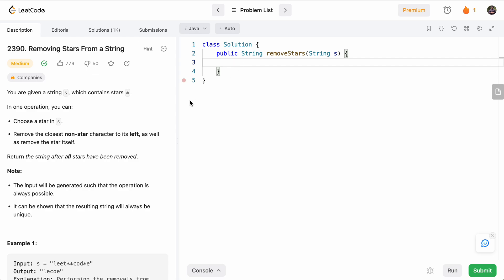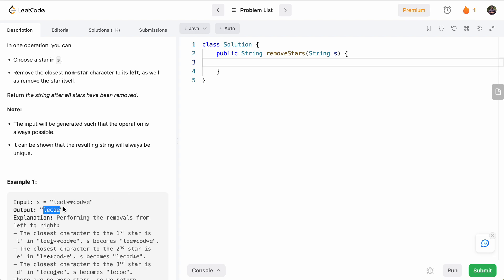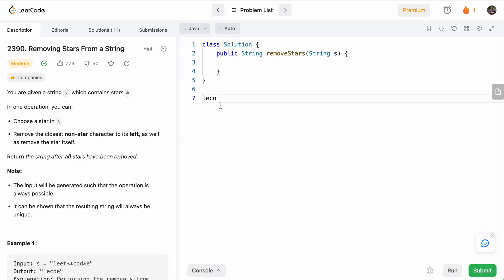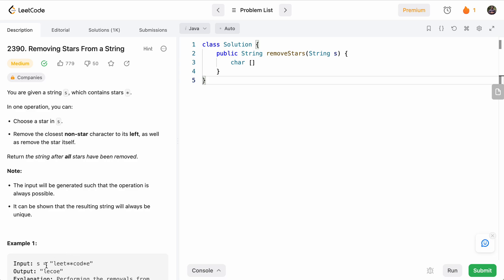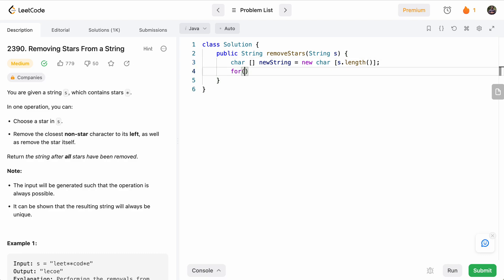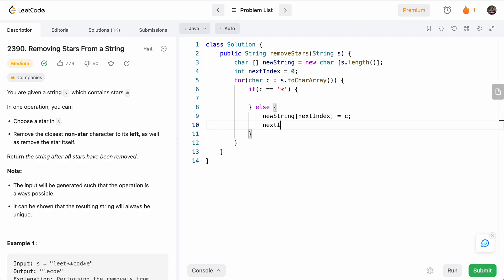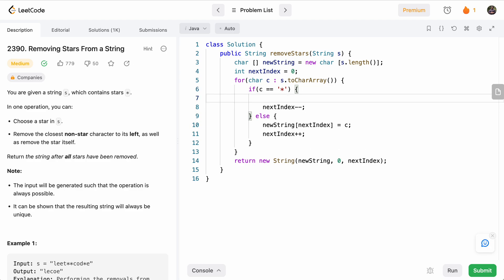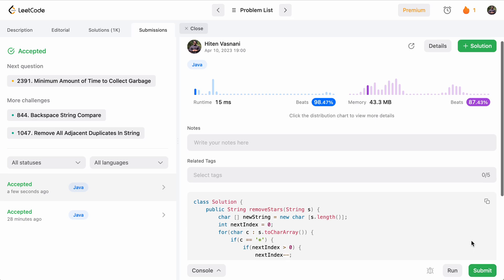Leetcode 2390 Removing Stars From a String (Java)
Leetcode Daily Challenge April 10, 2023
Leetcode Weekly Contest 308 Aug 28, 2022
Leetcode Contest 308 Aug 28, 2022

Time: O(n)
Space: O(n)

0:00 Problem Introduction
0:24 Example Walkthrough
0:50 Intuition and Approach Overview
1:28 Approach Summary
1:42 Coding
4:28 Run/Debug Solution

SEO:
- leetcode questions
- leetcode problems
- leetcode java
- how to solve leetcode
- leetcode solutions
- leetcode explained simply
- leetcode c++
- leetcode python
- leetcode amazon
- leetcode google
- leetcode interview questions
- leetcode javascript
- leetcode contest
- leetcode daily challenge
- leetcode grinding
- leetcode 75
- leetcode binary search
- backtracking
- leetcode backtracking
- leetcode trie
- leetcode graph problems
- leetcode sliding window